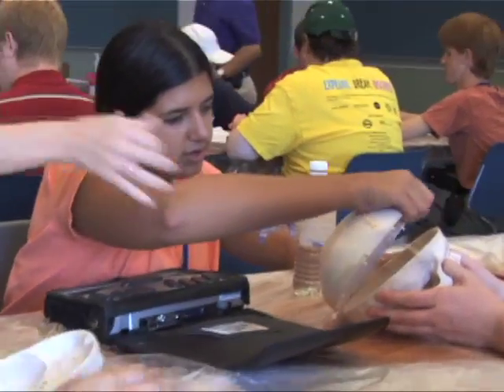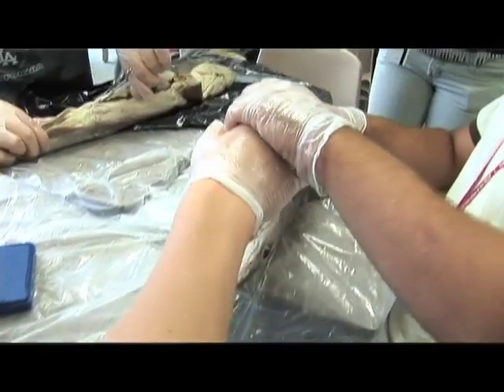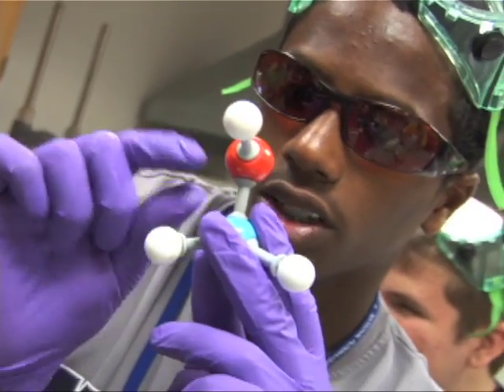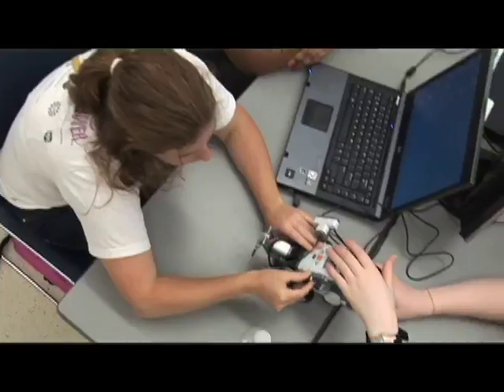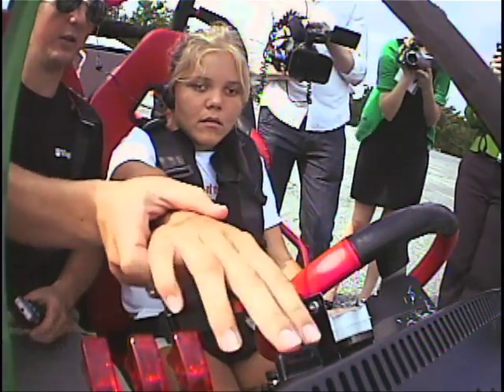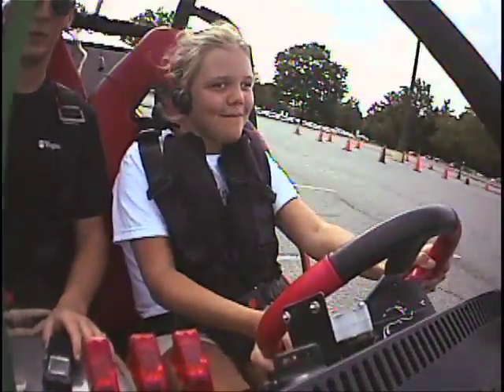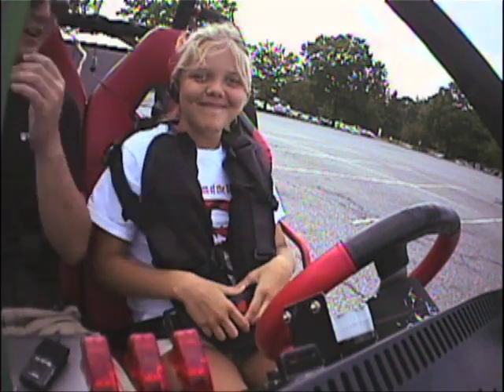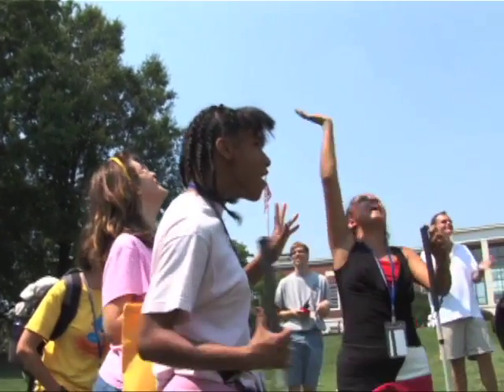National Federation of the Blind Youth Slam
In the summers of 2007 and 2009, NFB held four-day STEM (science, technology, engineering, and math) academies that were attended by blind students from across the country.